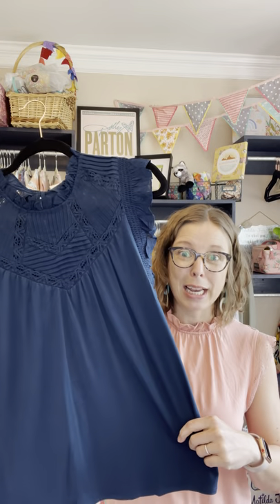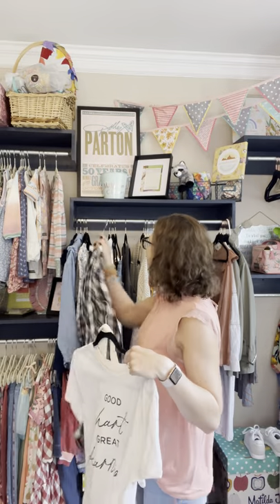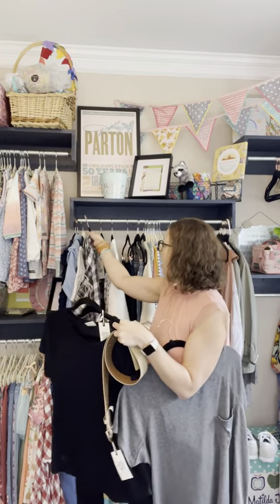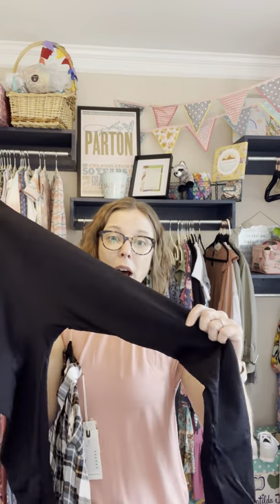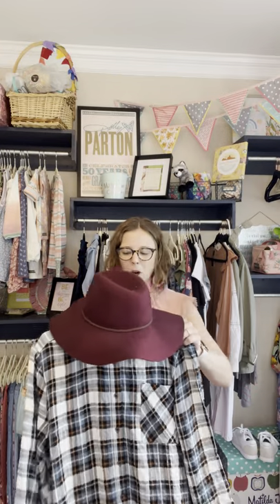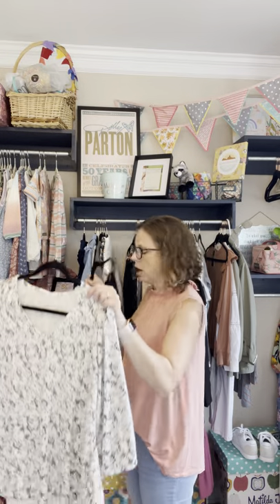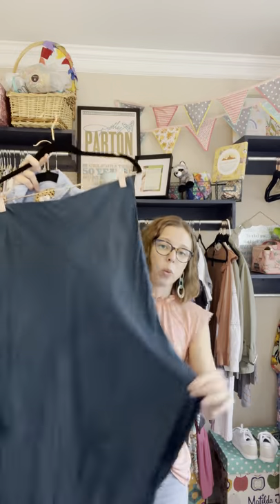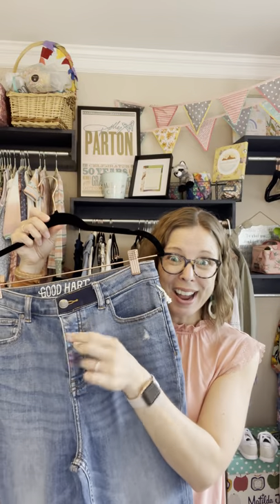August Good Hart Trunk Drop!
Check out the first Trunk Drop for the Good Hart Fall Collection! Filled with comfort and style to take you from work to the weekend- effortlessly!